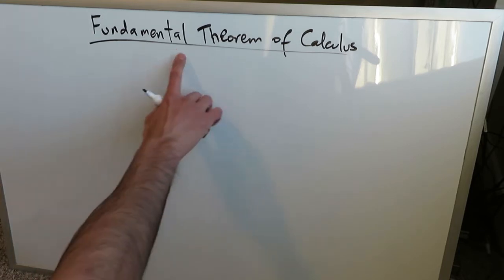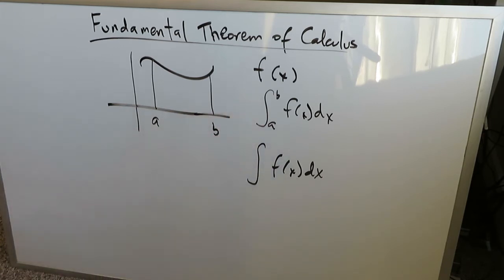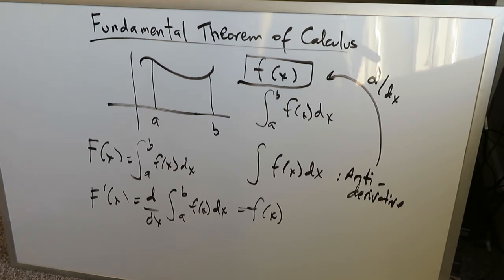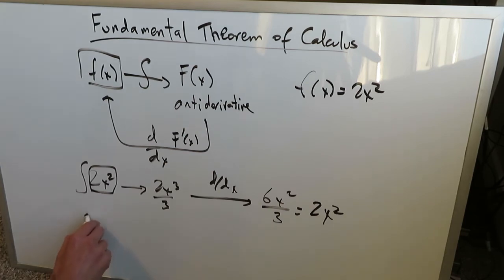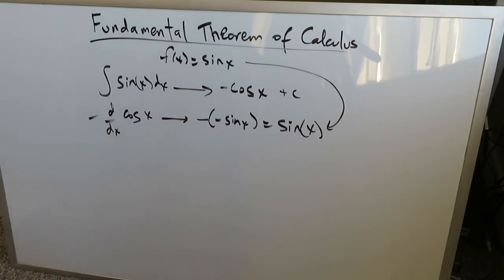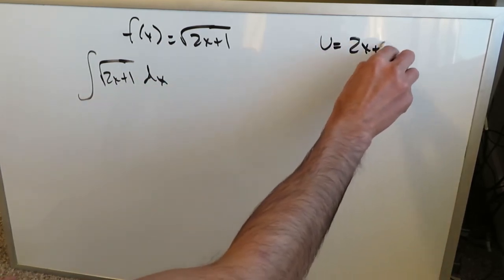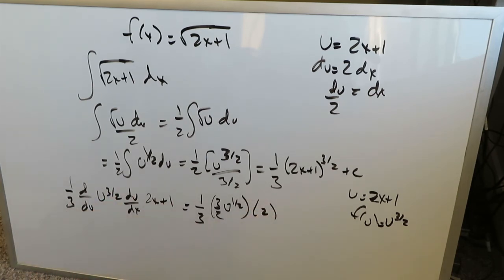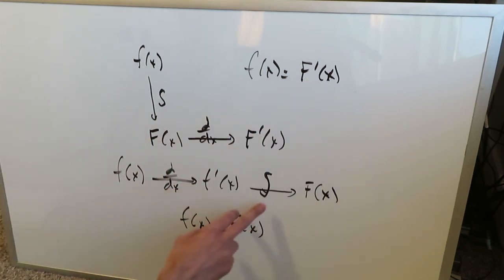The Fundamental Theorem of Calculus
The Fundamental Theorem of Calculus explained in a simple way.